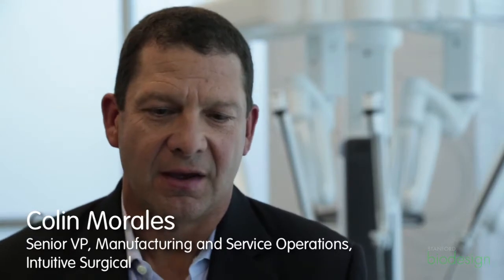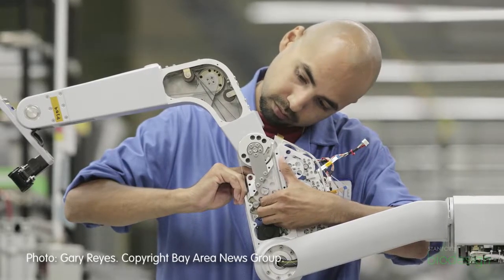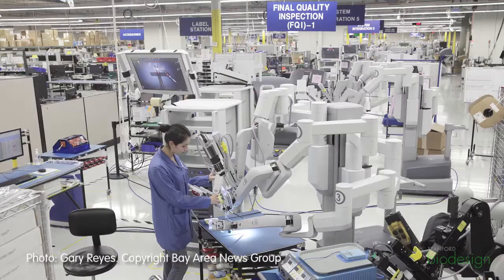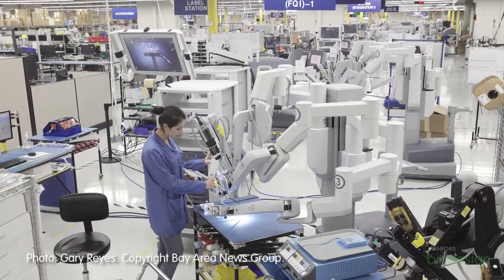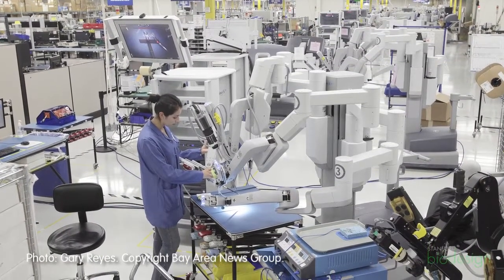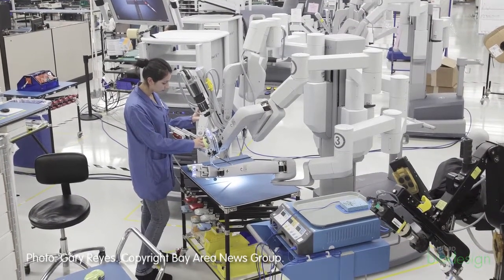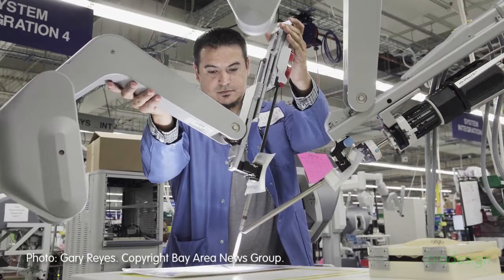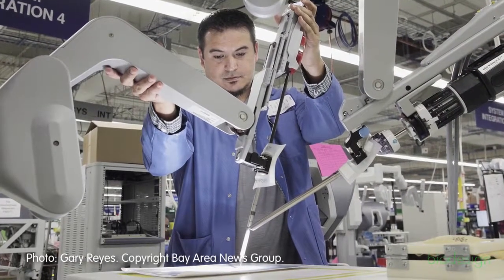Intuitive Surgical: Use of Automation in Manufacturing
Colin Morales, Senior VP of Manufacturing and Service Operations for Intuitive Surgical, describes why and how the company strikes a balance when it comes to the use of automation in its manufacturing operations.